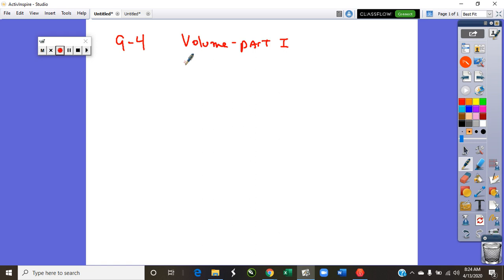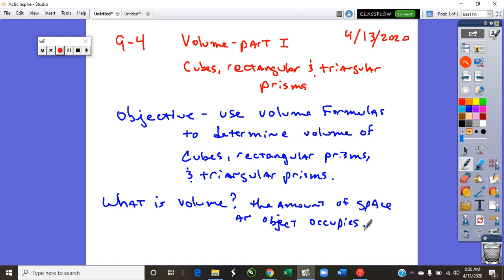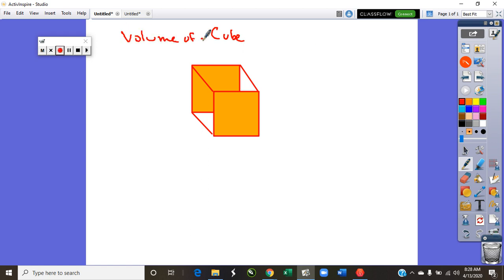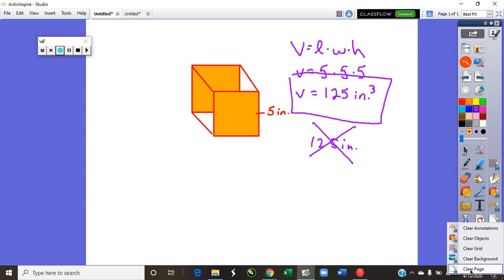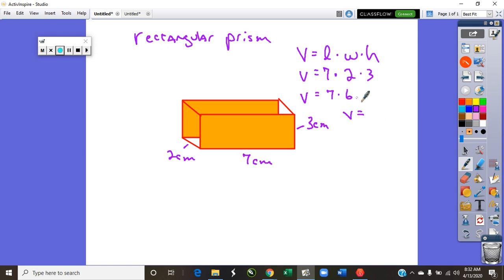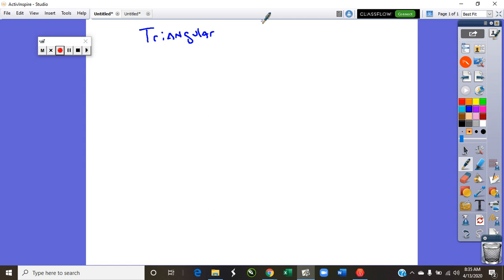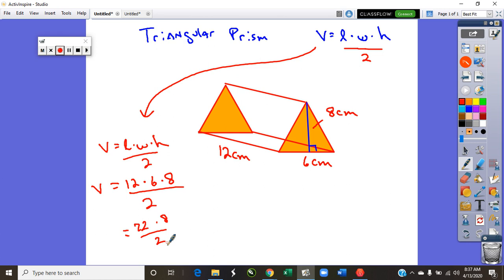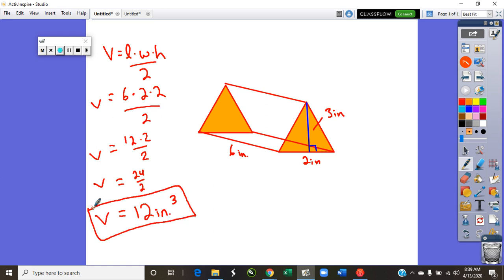Math 7 Volume Part I cubes, rectangular and triangular prisms